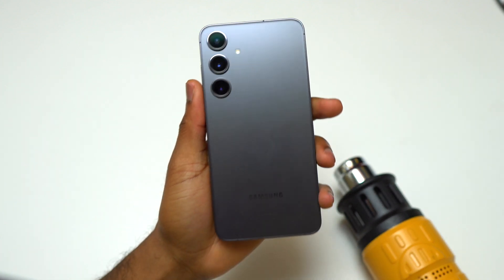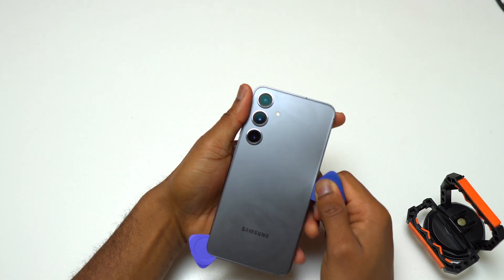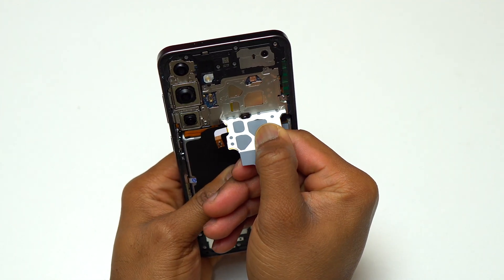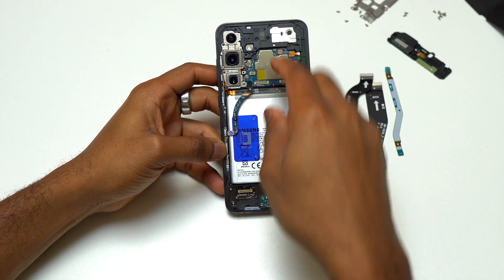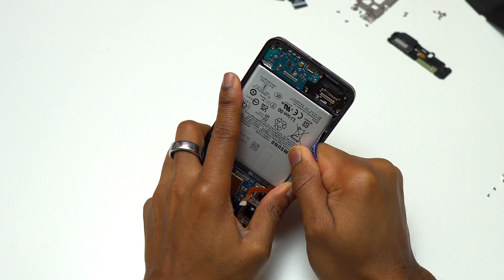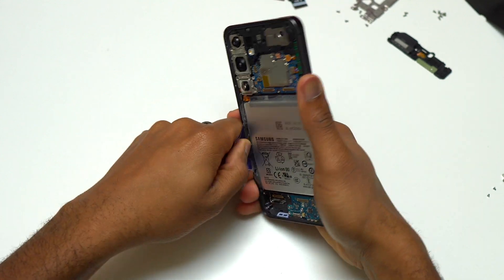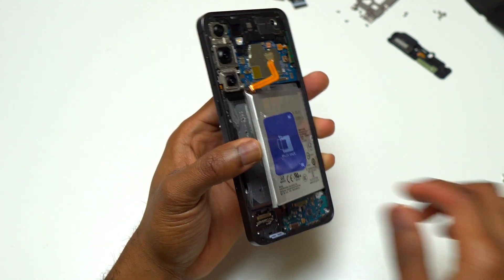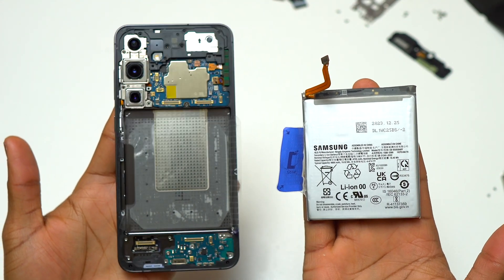Samsung Galaxy S24 Plus Battery Replacement Using Pull Tabs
Replacing the battery for the Galaxy S24 Plus and S24 Ultra is the same as the Galaxy S23 Ultra and S23 Plus, but pull tabs make it a little easier. This tutorial will help you replace the battery of Samsung Galaxy devices with battery pull tabs.

TOOLS and PARTS:
Green scalpel blade
B7000 Glue
Repair clamps
Suction cup

The removal process is not very difficult. You can add a few drops of alcohol to help you remove the battery (in that case, pull tabs will not work). Heating the screen can help. I also did that for the S22 Ultra battery video.

0:00:00 Removing the Back Glass
0:01:18 Disconnecting the Wireless Coil
0:01:43 Removing the Metal Plate
0:01:55 Disconnecting the Battery Cable
0:02:00 Removing the Loud Speaker
0:02:07 Disconnecting Flex Cables
0:02:26 Removing the 5G Antenna
0:02:32 Removing the Battery
0:04:49 Reattaching the New Pull Tab